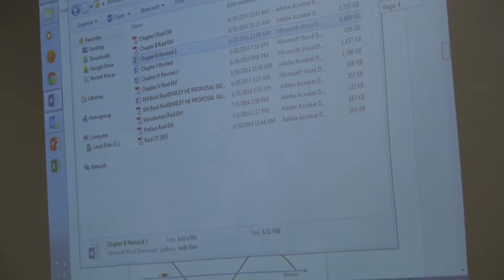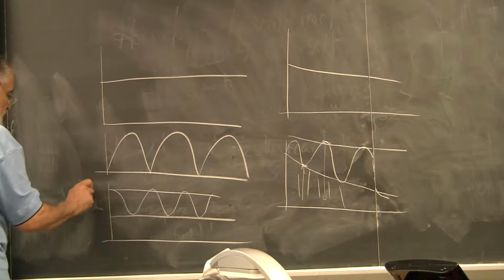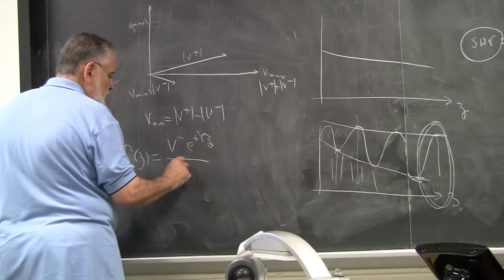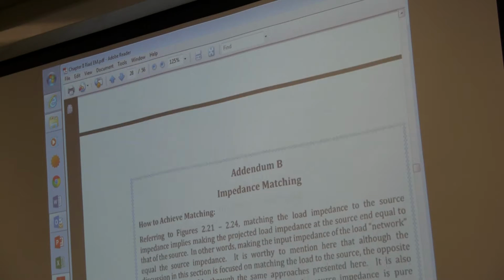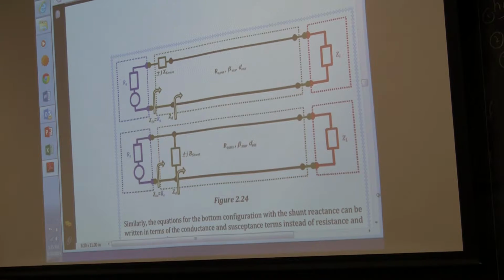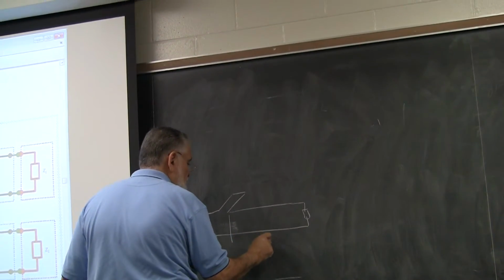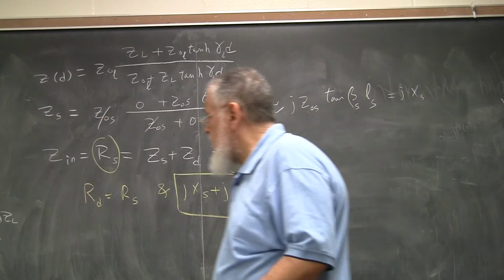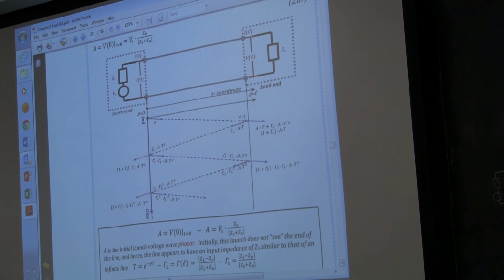Wed 10 Sep 1